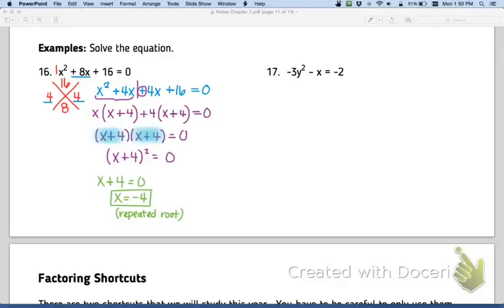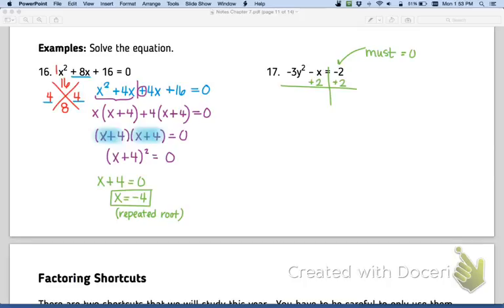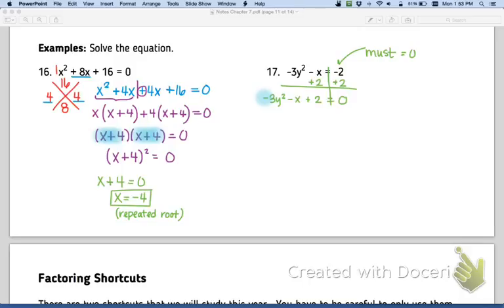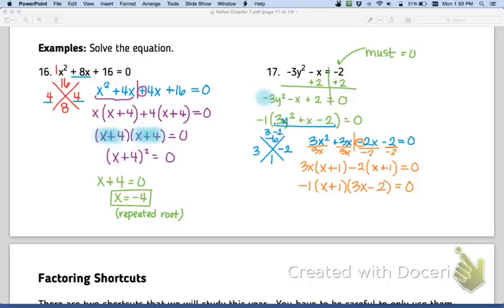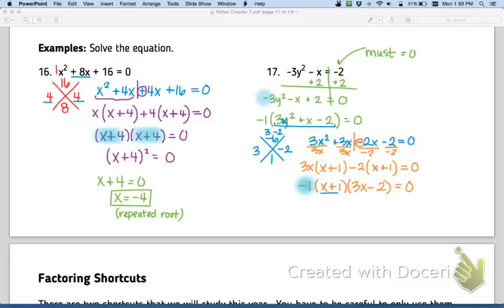Solve by Factoring when not = 0